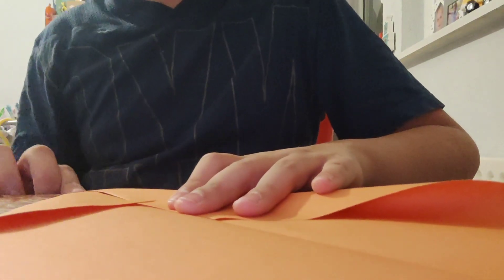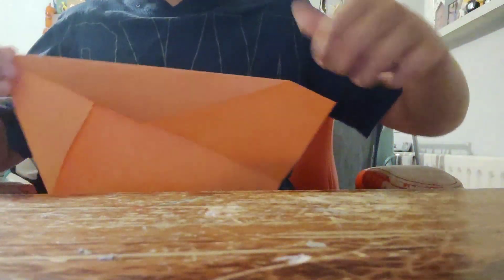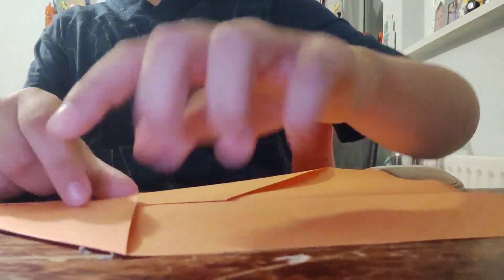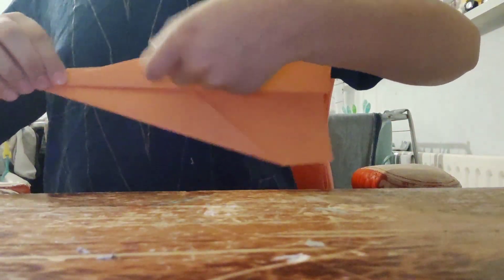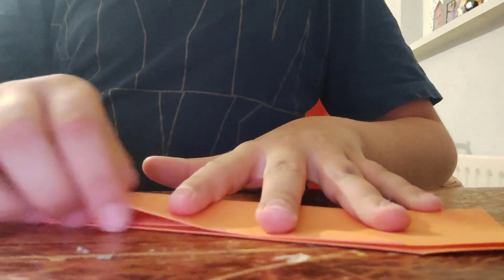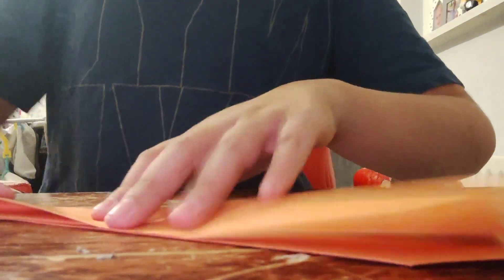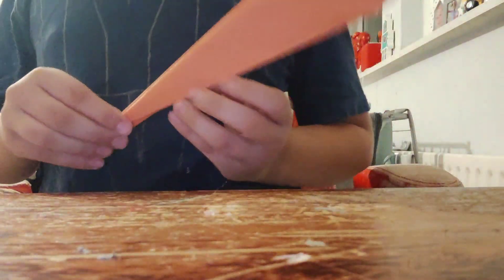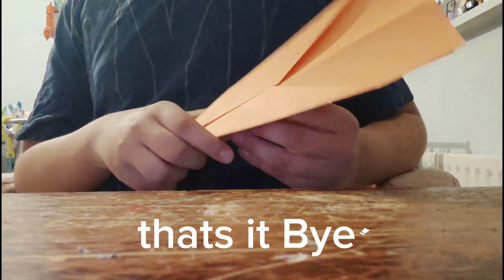How to make a good Paper plane! (over 100ft)